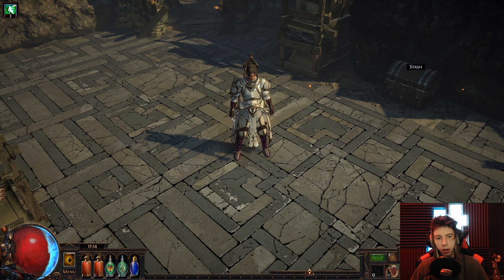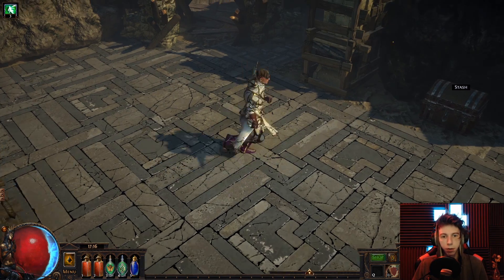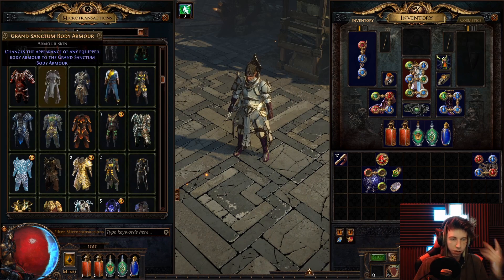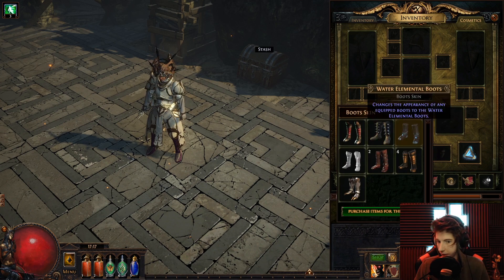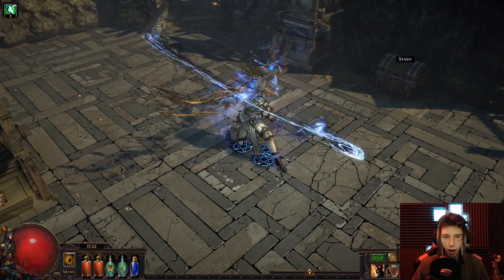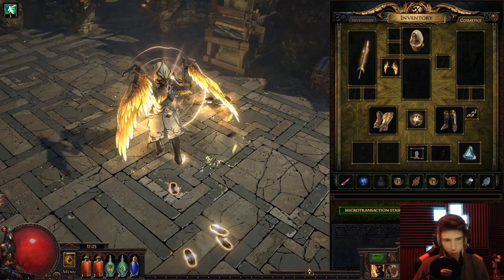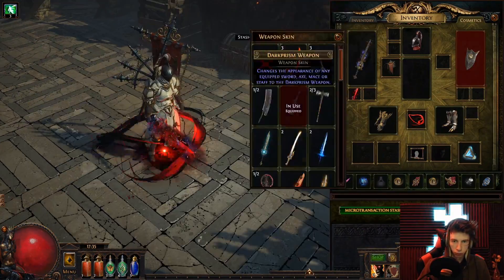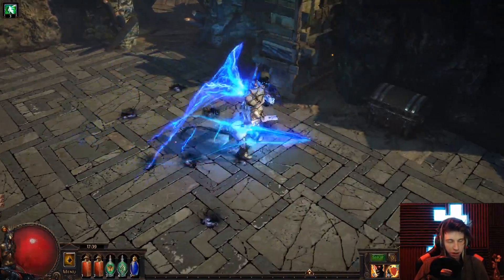The Ivory Tower | 3D Art Breakdown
Pretty much treating this like an MTX since its high enough quality. get one.